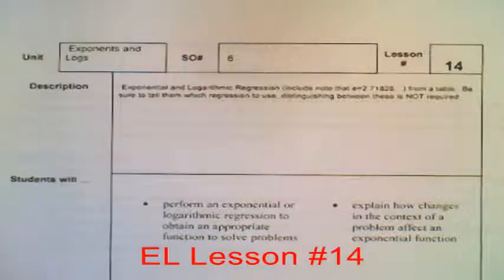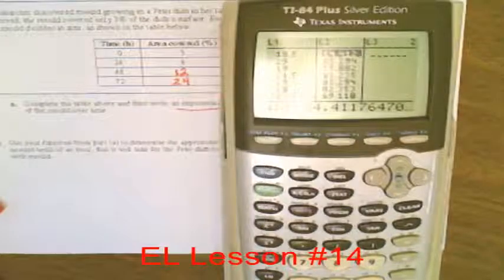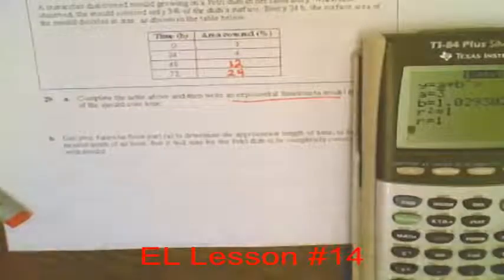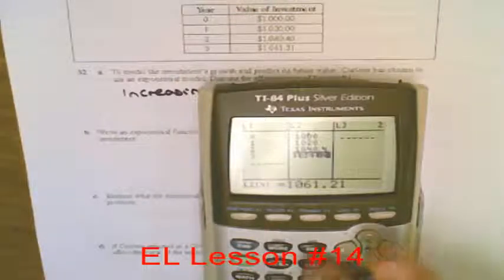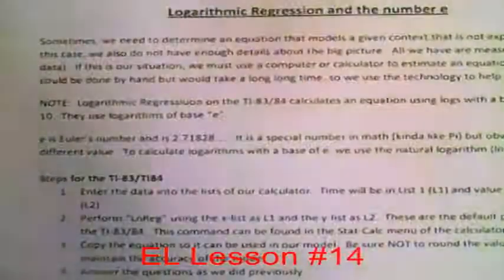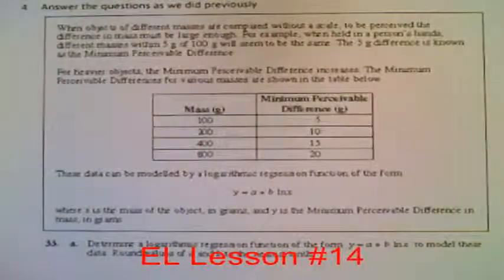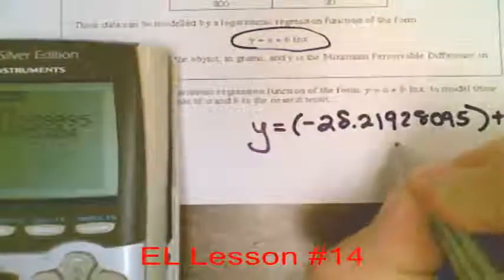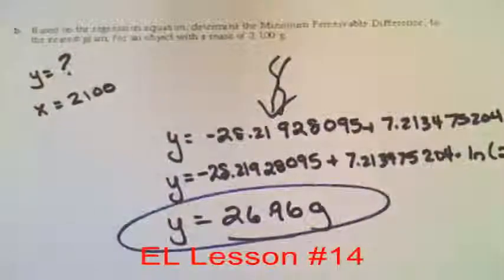EL Lesson 14 Regression